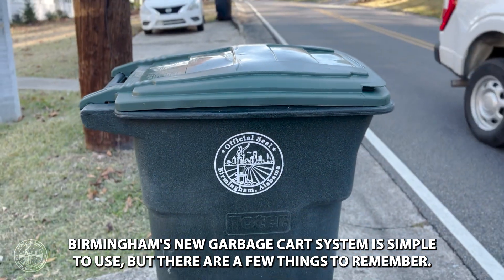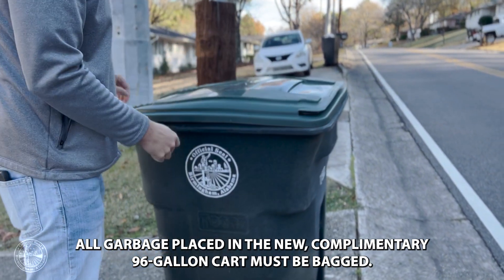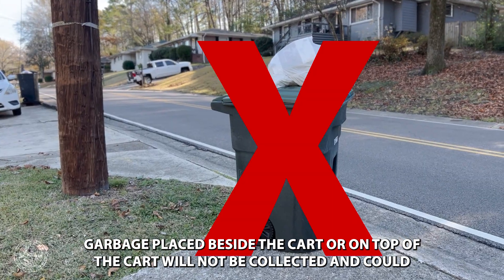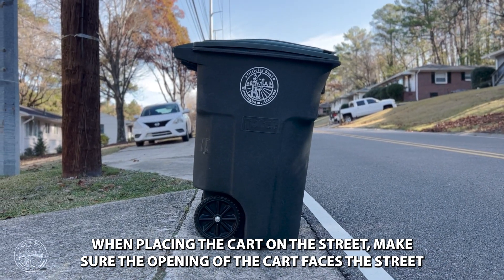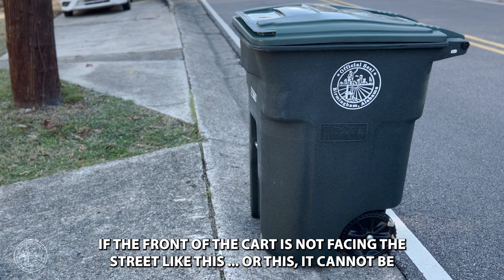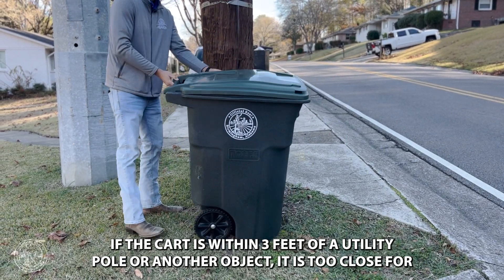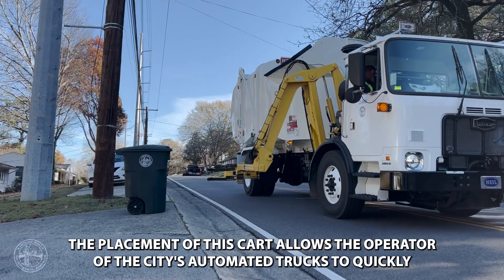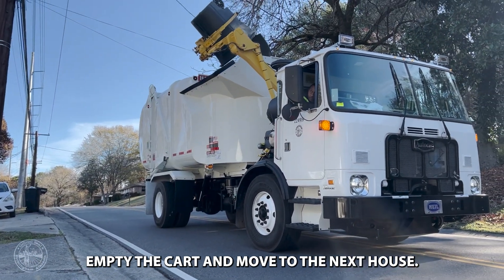How To Use Your New Garbage Cart | The City of Birmingham Department of Public Works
Birmingham has started the first phase of a multi-phase transition to a new garbage cart pickup system. If you're one of the first 20,000 households with a new cart, please refer to this helpful video tutorial.

Birmingham's new garbage cart system is simple to use, but there are a few things to remember. All garbage placed in the new, complimentary 96-gallon cart must be bagged. Garbage placed beside the cart or on top of the cart will not be collected and could prevent pickup. When placing the cart on the street, make sure the opening of the cart faces the street. Use the arrow on the cart as a reference. If the front of the cart is not facing the street it cannot be picked up. If the cart is within 3 feet of a utility pole or another object, it is too close for the automated truck to pick it up. The placement of this cart allows the operator of the city's automated trucks to quickly empty the cart and move to the next house. The new collection system will provide for a more efficient garbage pickup system. And as always, remember to take your cart back to your house after pickup is complete. Thank you for your cooperation.
To stay up-to-date with the City of Birmingham, visit birminghamal.gov and follow us on all social media platforms!